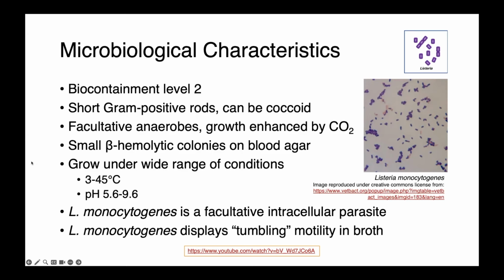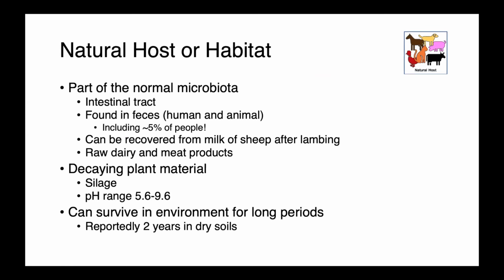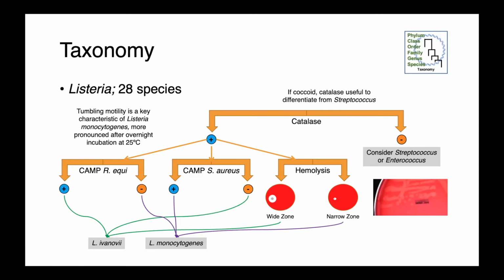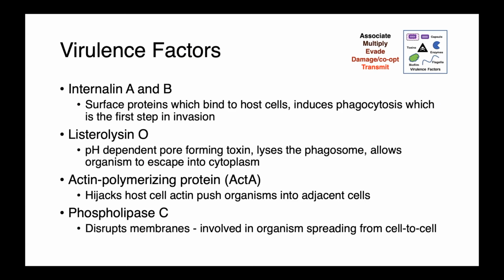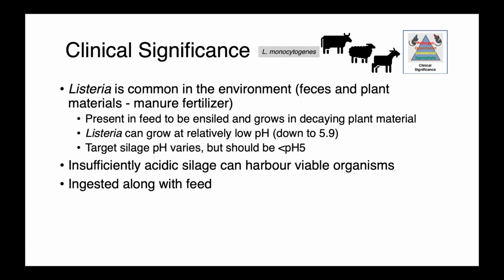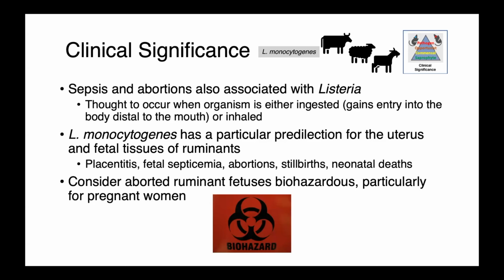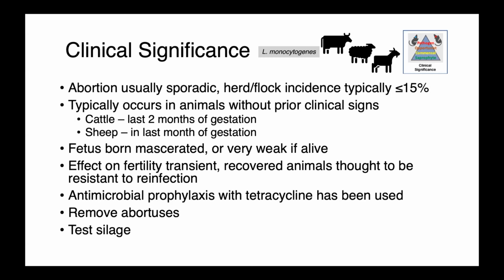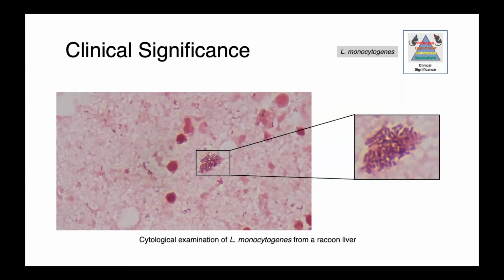Listeria (Part 1) - Veterinary Bacteriology and Mycology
In this lecture, we discuss Listeria monocytogenes and L. ivanovii! I cover the basic microbiological characteristics, taxonomy, virulence factors, common clinical presentations, sample collection and diagnostic strategies, zoonotic potential and treatment options.